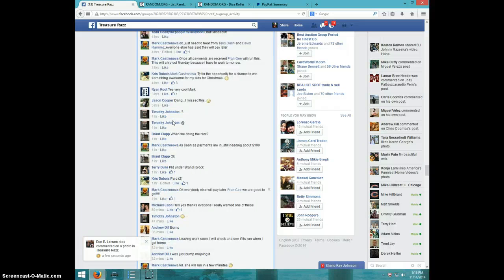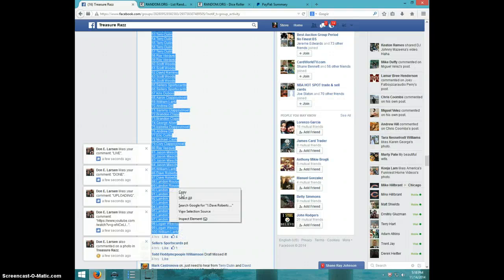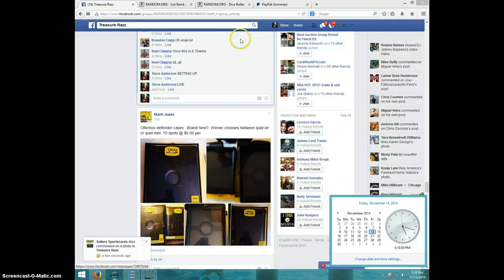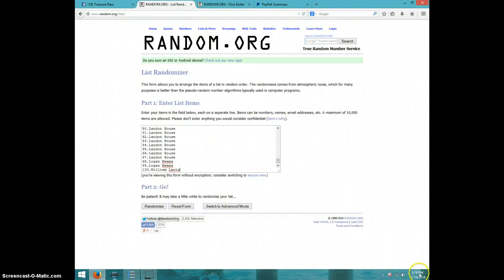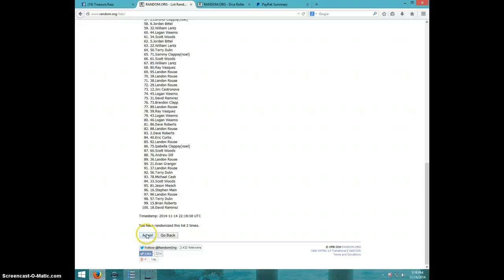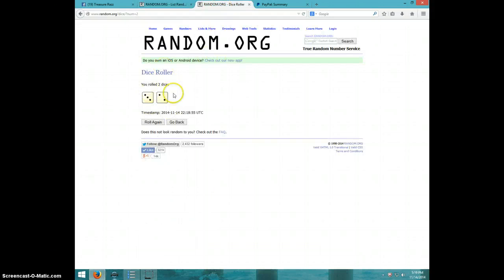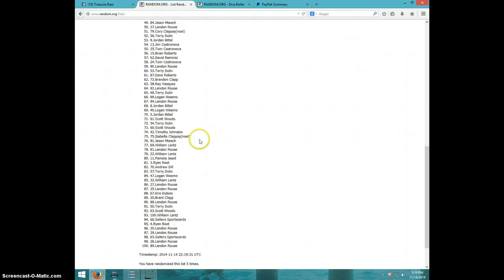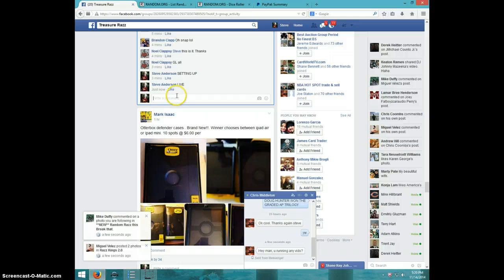PS4 WHITE DESTINY BUNDLE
MARK CASTRONOVA